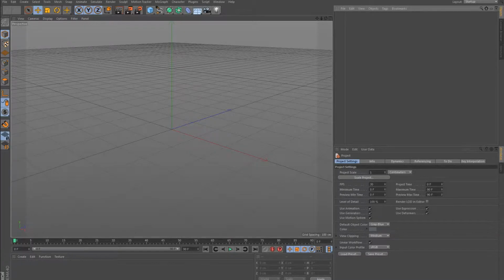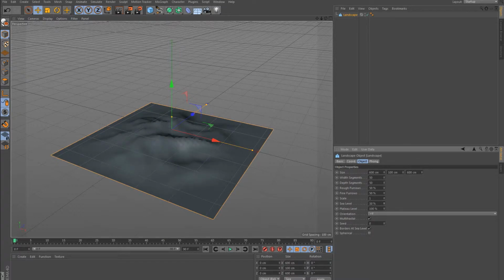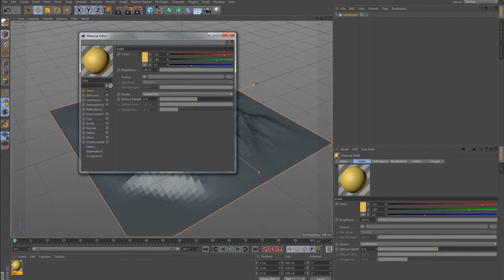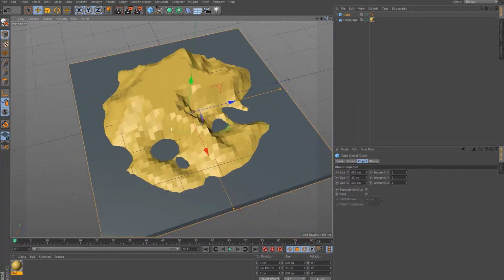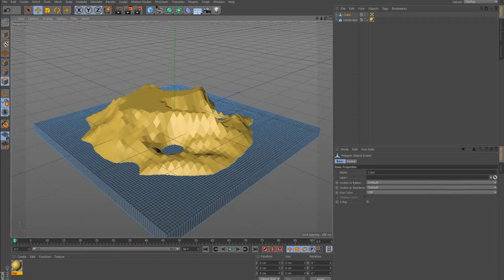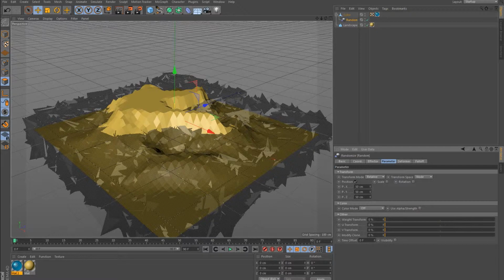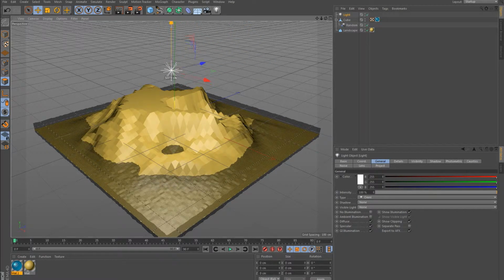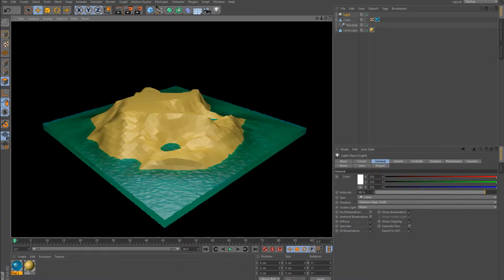Cinema 4D - Low Poly Tutorial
If you want to know how to make other object in low poly feel free to request in the comments.

I would love to see your creations if you do create something really cool do share it with me.